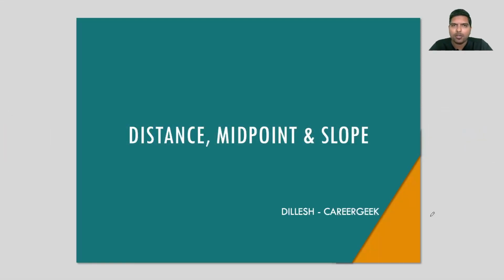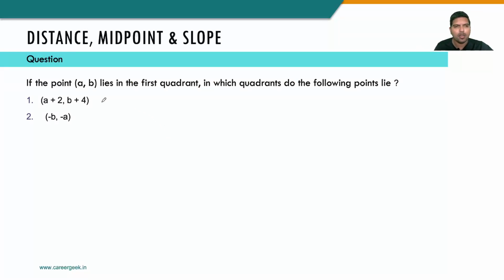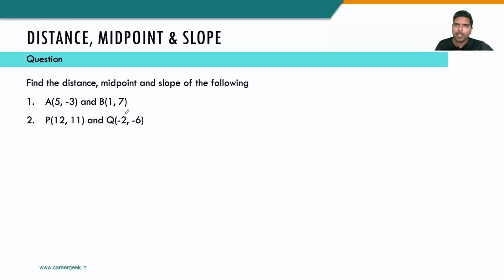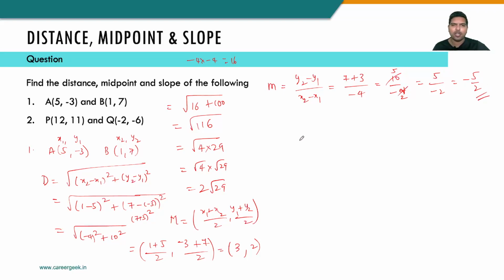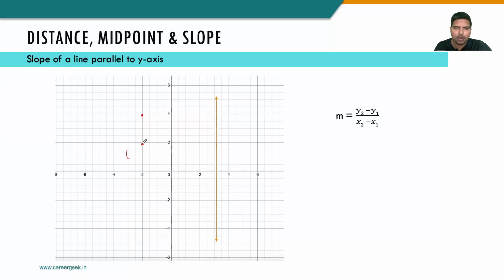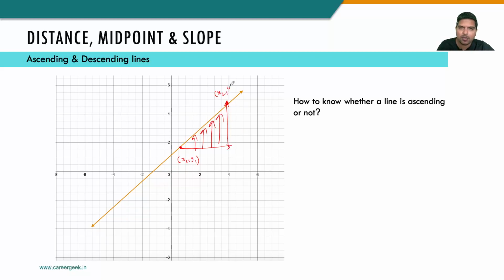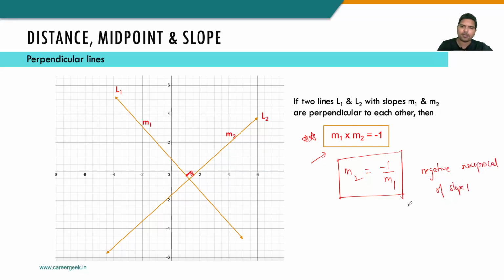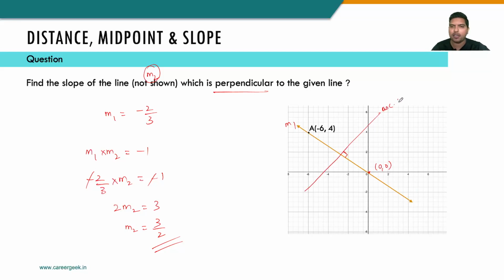33. Distance, Midpoint & Slope - GRE / GMAT Basic Quant Videos | CareerGeek | Dillesh Kumar Chelluri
Hi,

Master Distance, Midpoint & Slope: Simplify Math with CareerGeek
Struggling with distance, midpoint, and slope calculations in math? Our CareerGeek video on distance, midpoint, and slope will demystify these essential concepts and help you tackle quantitative problems on the GRE and GMAT exams with confidence.

Understanding Distance, Midpoint & Slope
● Distance: Calculating the distance between two points.
● Midpoint: Finding the midpoint between two points.
● Slope: Determining the slope of a line.

CareerGeek simplifies distance, midpoint, and slope with clear explanations and practical examples. You'll learn to:
● Calculate distance, midpoint, and slope accurately.